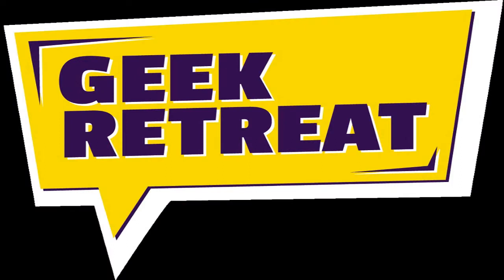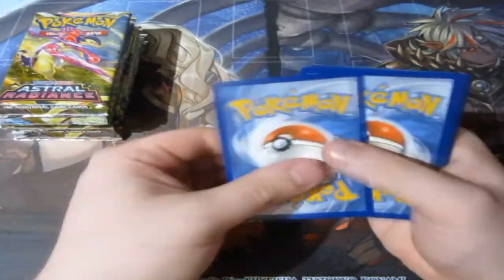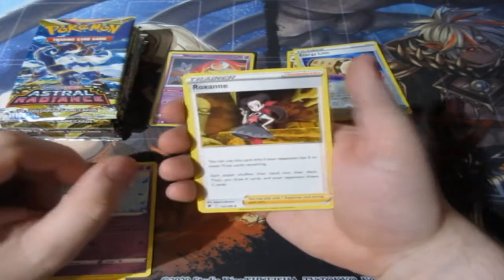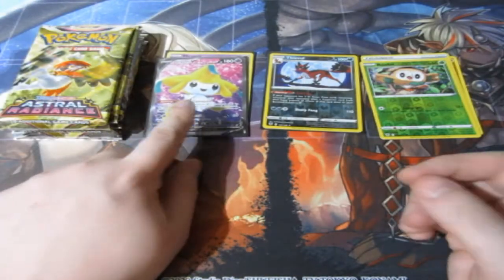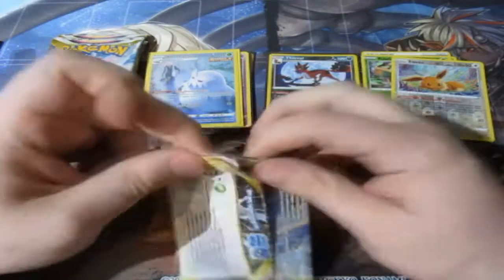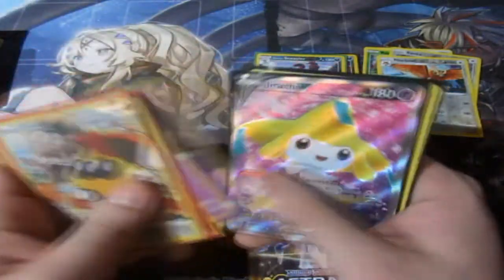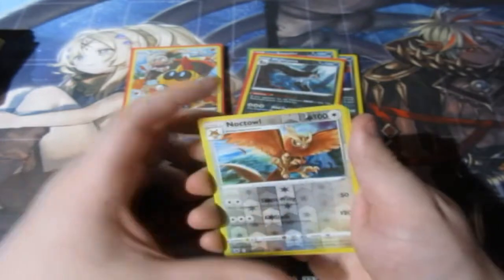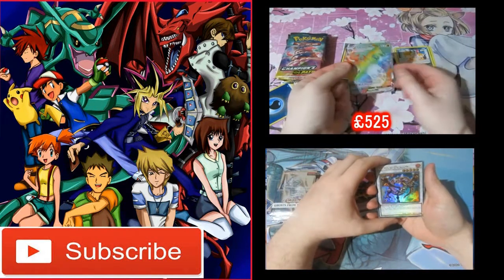Pokémon Pack Opening Astral Radiance OMFG